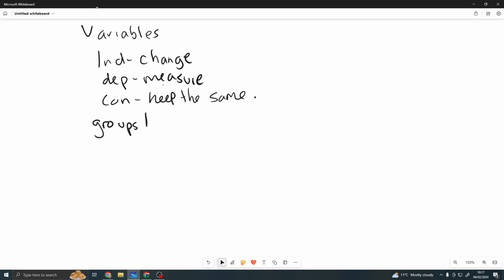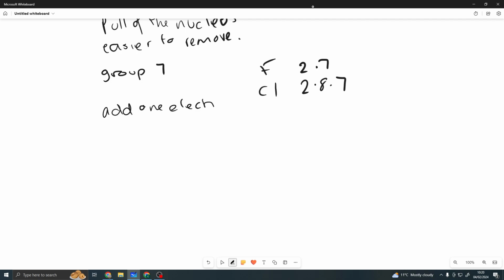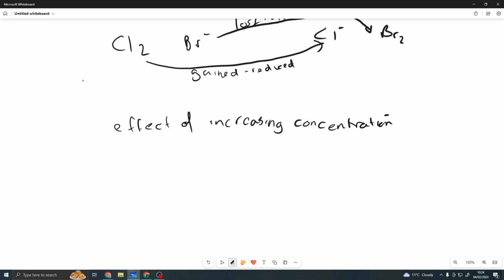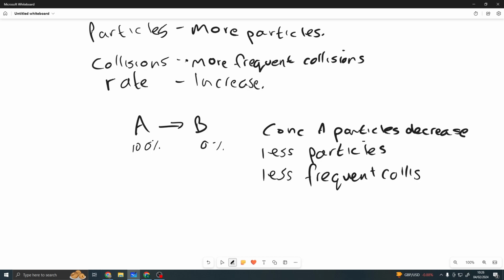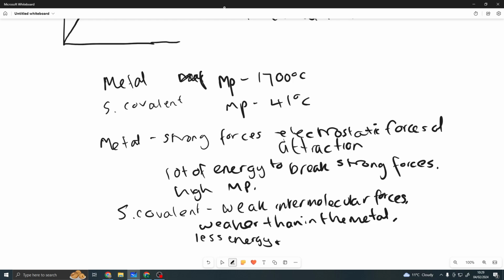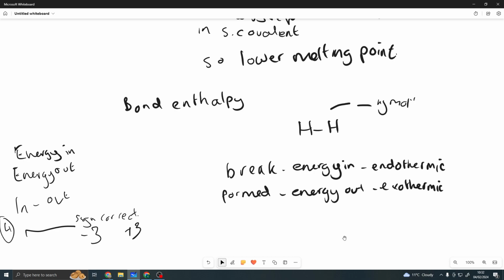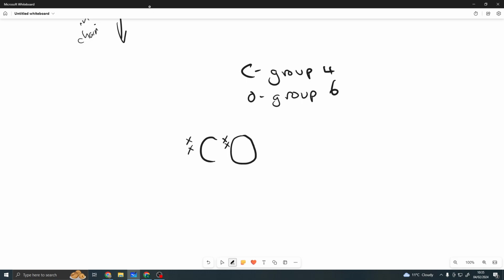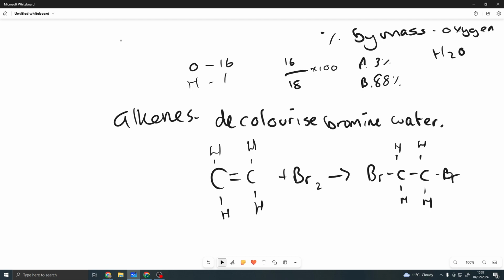Period 6 thoughts...